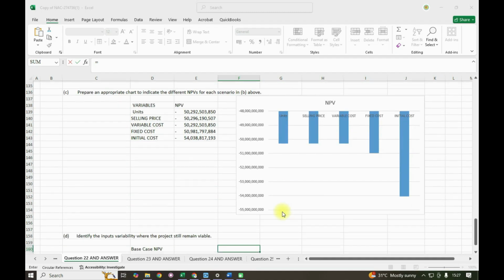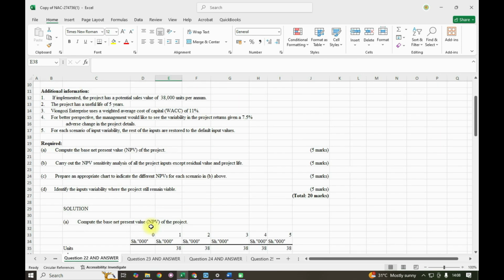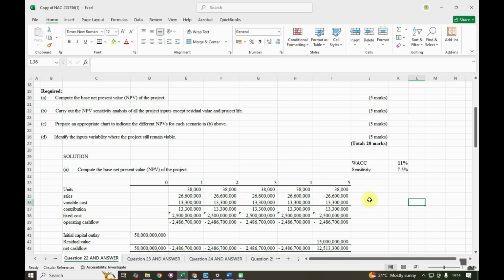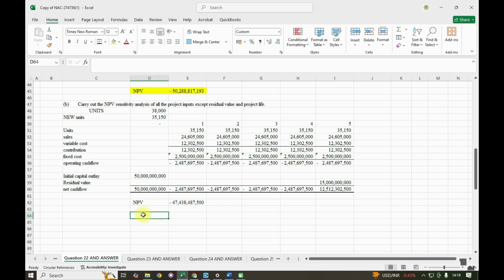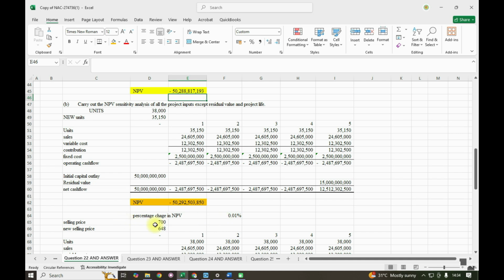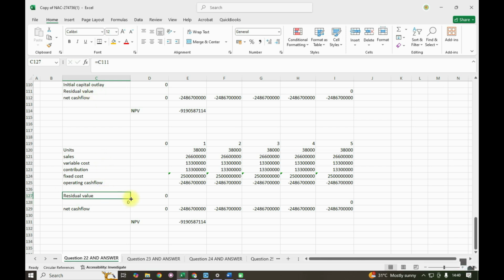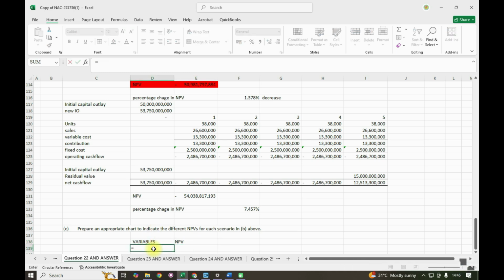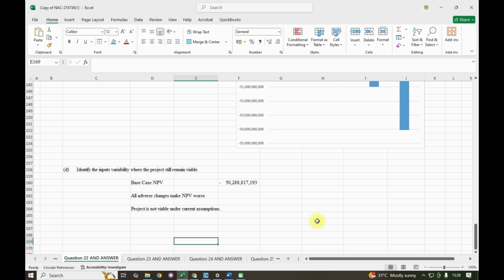BUSINESS DATA ANALYTICS (BDA) || APRIL 2025 Q22 || NPV & SENSITIVITY ANALYSIS